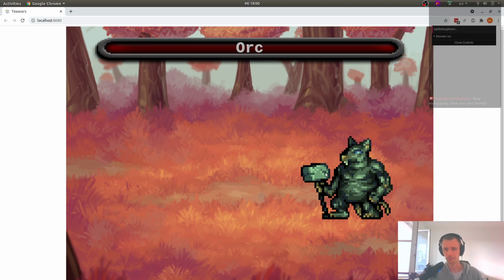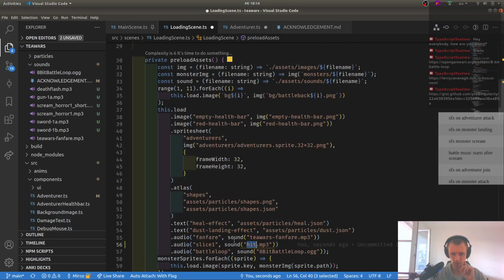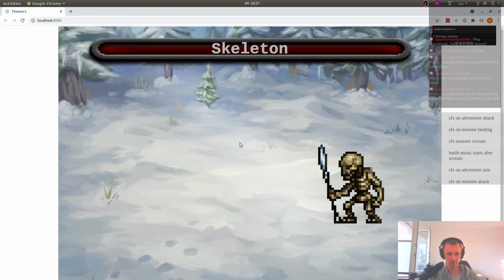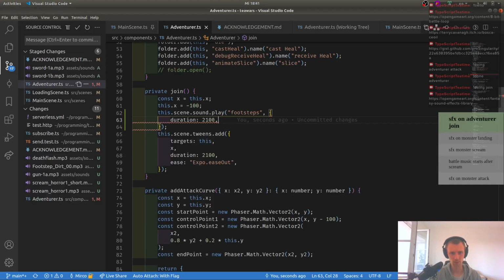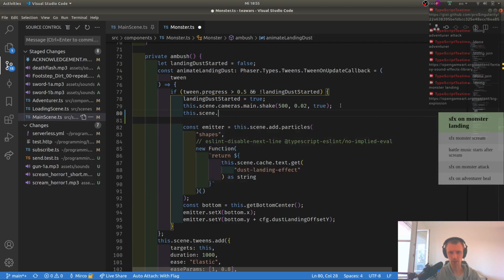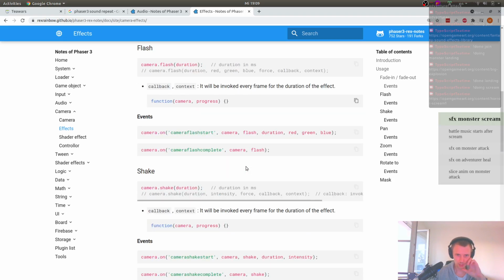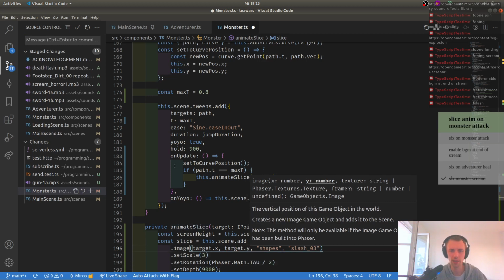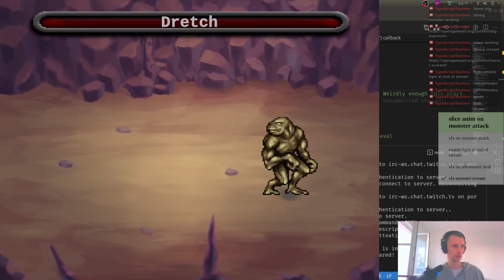2021-09-07 [Volume warning] | Phaser3 | NestJS | Final Fantasy DnD Fights from Chat #24 | TSTT #33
adding sound effects / sfx to our obs overlay game -- Watch live